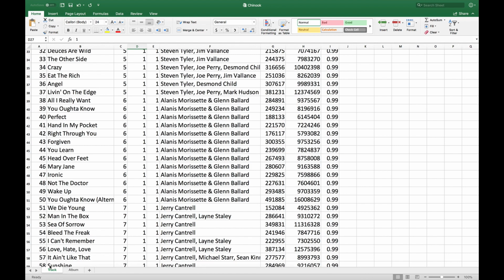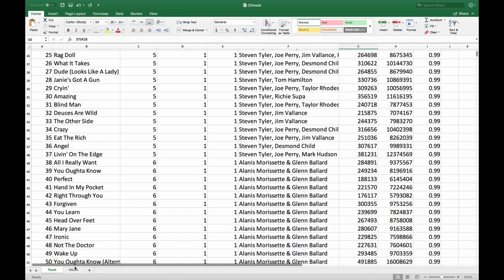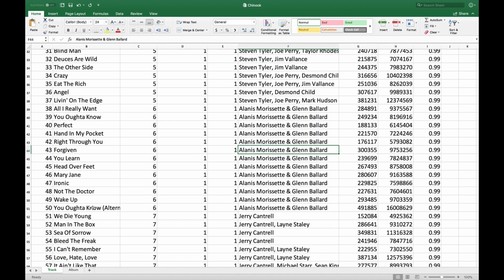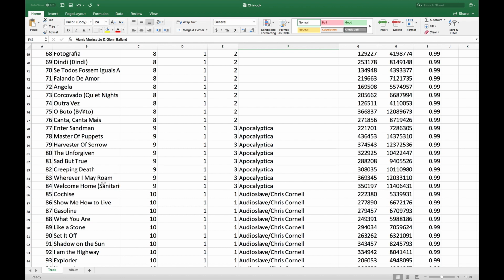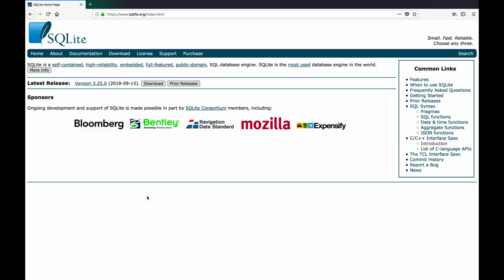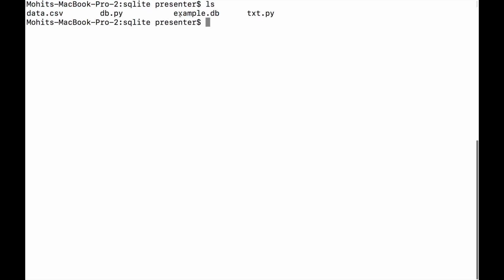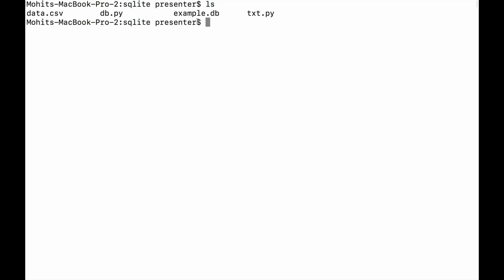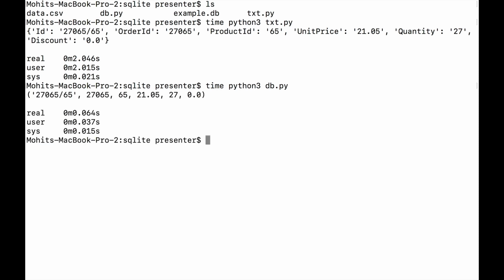Introduction to Databases and SQL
TRANSCRIPT

Hello everybody, and in this video, I want to give you an overview of what databases are and a little bit about the database, that we'll be using and then towards the end, we'll have a little experiment, that shows you, should hopefully enforce the point as to why using databases is useful, as opposed to storing data in some other kind of medium, like a text or Excel. So first of all is what is a database? Well, a database is a very efficient way to store highly structured data for querying and in data management. So what I mean by querying is really just question answering, so I have a ton of data and I wanna ask a question about it, what's a good way to do that and so that's a very high level definition, that I gave there, maybe a more concrete thing to do would be to equate databases to spreadsheets, so I have an example of an Excel workbook set up here and so you can conceptually think of the data stored inside of a database as being kind of like in a workbook like this, so it is a workbook, we have these different, down here at the bottom, you can see, we have different sheets here, so I have one sheet that says Track, I can go to another sheet, that says Album, let me make that a bit larger, we can see that, so I have another Track that has all of the albums here and then I can go back to Track, so these are two different sheets and in database lingo, these would be considered two different tables and again, they're even organized kind of conceptually in the fact that they look kind of like a table, here, let me make this a bit bigger.

So you know, we have a header row here, that tells me what each of the entries looks like, just like you would expect in a regular table and I have a bunch of these rows, which are entries in this table, same for Track here, I have a top, I have some information here, that gives me just basic information about what each of these columns means and then I have, let me expand that out, so you can see, and then I have rows, which are entries in this table and so this database lingo also uses the same conceptualization of rows and column, so a row would be a slice this way and rows are just entries inside of these tables and then columns represent things, represent slices across all of the rows, so here's a Composer column inside of this column, has all of the different composers for each of the particular pieces of information, so you can kind of conceptually think of a database as being organized in a spreadsheet fashion like this. Now they have lots of advantages over just using spreadsheets that I'll get to in a second, but conceptually you can think of a database as being organized in this fashion, where each of the different sheets here represent different tables, I have one table per sheet, if you wanna think of it in that way and then each table has column rows and columns, just like you would expect a regular table to do, except the thing about databases is that they can handle millions and millions of rows in a very efficient manner and we're gonna see, we're gonna learn and experiment, we don't quite have a million rows, but we'll use something a little over a half a million rows and we'll see what the difference is, if we use a database versus if we use a text file, if we store that in a CSV or a text file like that and you'll see that there's a staggering difference in how long it takes to ask just a very simple question, but we'll get to that kind of towards the end.

And so the thing about, like I was getting back to, databases are great for handling very large amounts of data, better than most of the spreadsheets can and also much better at doing question answering or querying of this data in a very efficient and fast manner, faster than a, they're a bit more efficient than using spreadsheets. So I've been talking a lot about querying and we also have the other purpose of having databases, so we can manage them, but how do we do this? Well, we use a kind of language called Structured Query Language or SQL or S-Q-L and we can use that kind of language to ask questions or query the database as well as to kind of do management things, such as adding new entries, adding new rows into this database, changing rows, getting rid of rows and whatnot and we can use it also to create new tables as well.